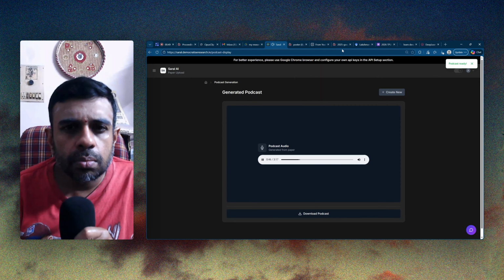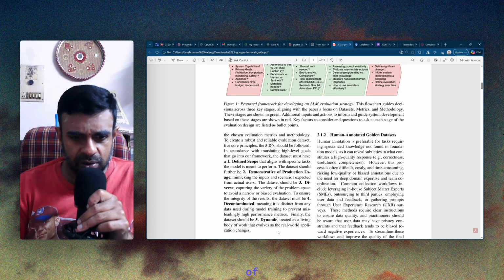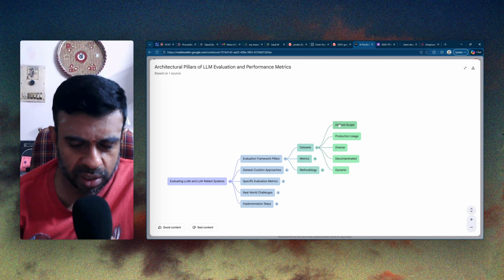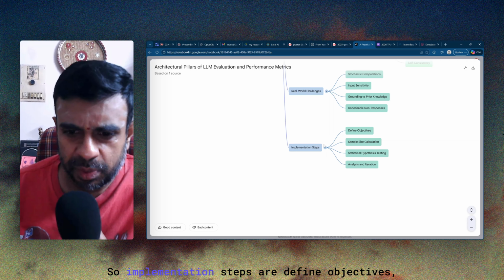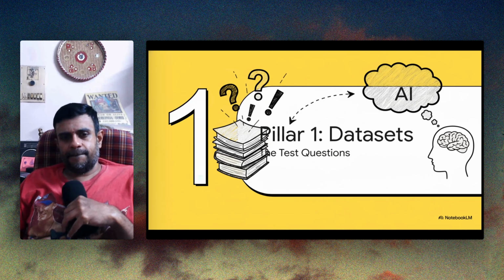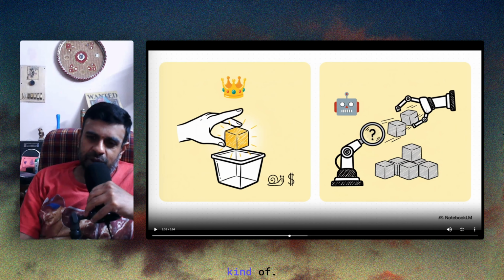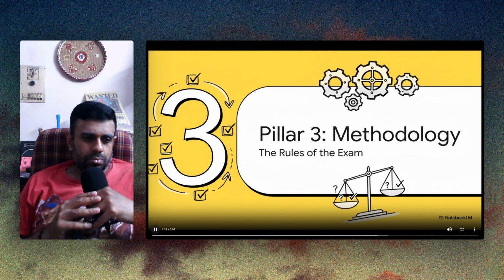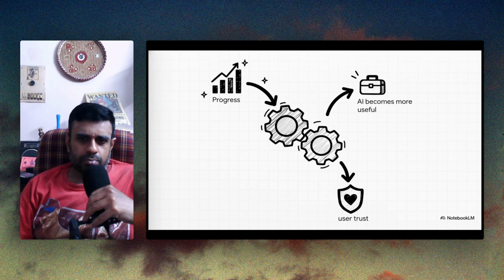Decode Papers with AI - Ep 5: How to Evaluate LLMs Properly (Google Paper)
Most large language model (LLM) evaluations we see today can be misleading — and sometimes even give false confidence about system performance.

In this video, part of the “Decode Papers with AI” series, I explore how AI tools can help us quickly understand a technical research paper — without reading it fully upfront.

Chapters:
00:00 – Why LLM evaluations are misleading
00:39 – Paper introduction
01:20 – AI podcast summary begins
02:00 – 3 pillars: datasets, metrics, methodology
02:15 – The 5Ds of datasets
02:48 – Golden vs Silver datasets
03:37 – Initial insights from podcast
05:38 – Moving beyond datasets
06:00 – NotebookLM mind map overview
06:42 – Deep dive into framework
07:30 – Metrics and methodology breakdown
09:38 – Transition to explainer video
10:05 – Why LLM evaluation is hard
11:05 – The 3 pillars explained clearly
11:50 – The 5Ds revisited
12:30 – Golden vs Silver datasets explained
14:48 – Why metrics can fail
15:14 – Example: wrong answer scoring higher
16:07 – Better metrics (semantic, NLI, LLM judge)
16:37 – Methodology begins
17:04 – Exam analogy (great explanation)
17:56 – Non-determinism & self-consistency
18:41 – Evaluation as a loop
19:15 – Final insight & future of evaluation
19:40 – Conclusion

.📄 Paper Title: A Practical Guide for Evaluating LLMs and LLM-Reliant Systems

Instead of manually reading the entire paper, we use AI tools to break it down:

🎧 AI-generated podcast summary (Saral AI)
🧠 Mind map exploration (NotebookLM)
🎥 AI explainer video for deeper understanding

This helps us quickly build a mental model of the paper before diving deeper.

🧠 Key Takeaways from the Paper

The paper introduces a practical evaluation framework built on 3 pillars:

1️⃣ Data Sets (The 5Ds)
Define scope
Demonstrative of real-world usage
Diverse
Decontaminated (no training data leakage)
Dynamic (continuously evolving)

Also covers:

Golden datasets (human-verified, high quality, expensive)
Silver datasets (synthetic, scalable, but risk of bias)
2️⃣ Metrics
Why word overlap metrics can fail badly
Importance of:
Semantic similarity
Natural Language Inference (NLI)
LLM-as-a-judge
3️⃣ Methodology
Non-determinism (same prompt → different outputs)
Prompt sensitivity
Hallucinations
Evaluation as a continuous loop, not a one-time test
🔍 What Makes This Interesting
Shows why benchmark scores can be misleading
Highlights the gap between lab evaluation vs real-world performance
Demonstrates how AI can help understand papers faster
🧩 The Bigger Idea

This isn’t about replacing reading papers.

It’s about:
👉 Quickly deciding which papers are worth reading deeply
👉 Building intuition faster using AI

🎯 Series: Decode Papers with AI

In this series, we:

Use AI tools to decode research papers
Explore different formats (podcast, mind maps, videos)
Build a workflow for faster research understanding
🔜 What’s Next
Trying more papers
Going deeper into implementations
Refining this AI-assisted research workflow